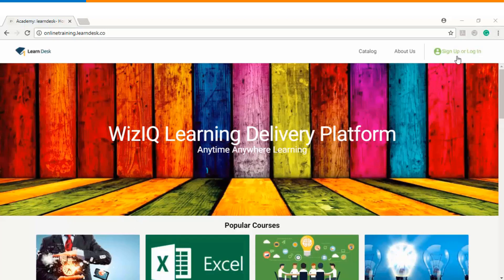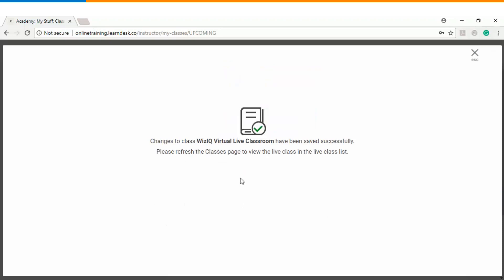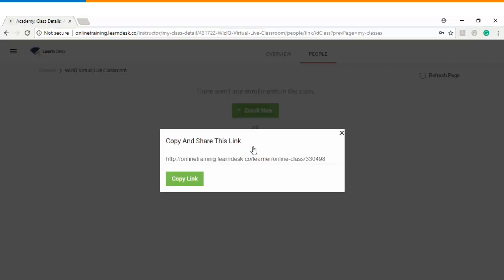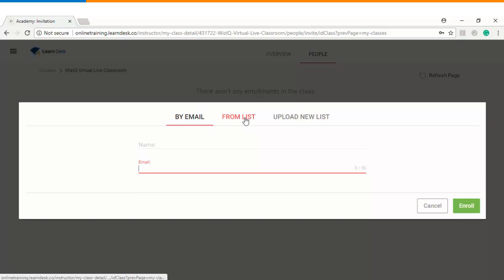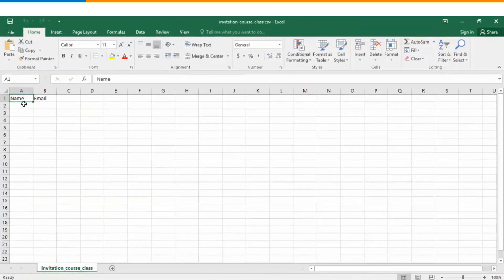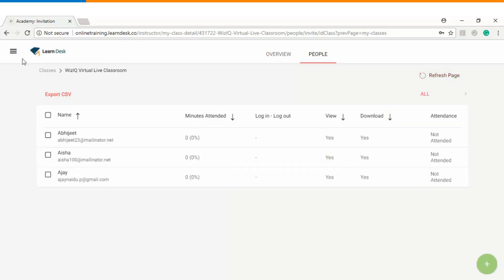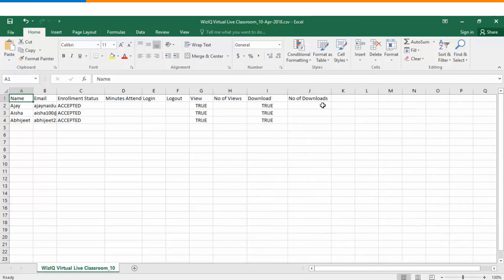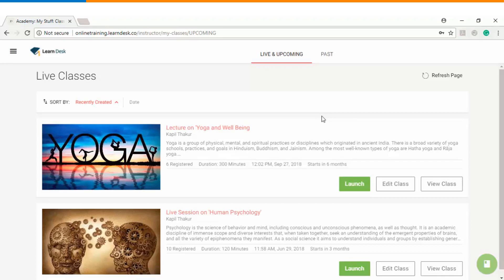Help Guide: Housekeeping Activities in WizIQ Virtual Classroom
Easily create, edit and manage an online class with WizIQ Virtual Classroom & LMS.

WizIQ Virtual Classroom offers a comprehensive set of features to deliver seamless and synchronous collaborative learning. It runs on the latest WebRTC based HTML 5 technology and offers HD VideoConferencing, server-side recording, secure live-streaming, advanced interactive white-board, live screen sharing, collaborative code editor, online polls and much more.

With WizIQ VirtualClassroom and LMS, administrators and instructors not only get the aforementioned features, but they also get complete freedom and flexibility to create, edit and manage online classes as per their requirements.

We have already discussed class creation part in our other tutorial video - ‘How to schedule a Live class in WizIQ’ In this tutorial video, we will learn how an instructor can edit, manage and enroll students in a scheduled class.

To make changes in a scheduled class, click on ‘Edit Class’ button and update class settings such as class description, class date/time, logo, recording settings, class duration, and maximum attendees. It is recommended to make any such changes before enrolling the students.

To enroll students in a scheduled online class, click on class title and navigate to ‘People’ tab. If you have allowed self-enrolment of the visitors then you may find some students who have already enrolled in the class by themselves, otherwise you can invite the students by clicking on ‘+Enrol New’ button.

As you click on the button, a new pop-up window appears that will allow you to enroll students either by email-id or from the list of registered users in the academy.  If you have a large number of users then you can use the CSV template to upload users in bulk.

Once you enroll the students, a notification email will be sent to them with class details and link. If the students are registered users of the academy then they can directly view the class by signing in, otherwise the students have to first sign up in the academy to view the online class.

Further, students can bypass the sign in or sign up step if you have allowed attendees to enter class without sign-up in your class settings. You can also share the class link directly with your students if you want them to enroll in the class by themselves.
As students start enrolling in the class, you will be able to view their list under the ‘People’ tab. You can download the complete information by clicking on ‘Export CSV’ button at the top left corner.

Lastly, you can also cancel an online class by clicking on ‘Cancel Now’ button. After successful cancellation, the class will no longer appear in the ‘Live & Upcoming’ section.

WizIQ Virtual Classroom has made class editing seamless and flexible, allowing instructors complete freedom to manage a scheduled online class on-the-go as per their needs and requirements.